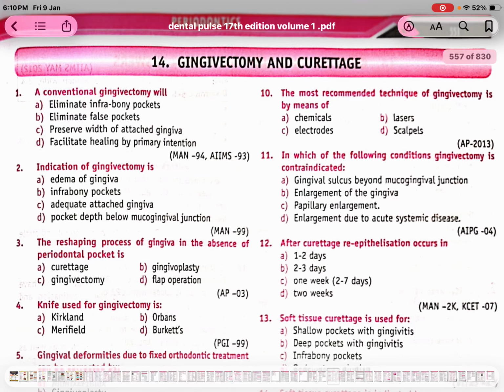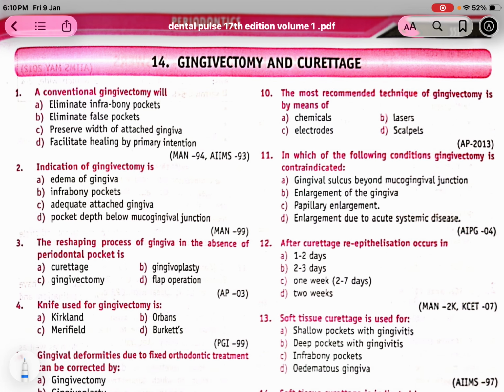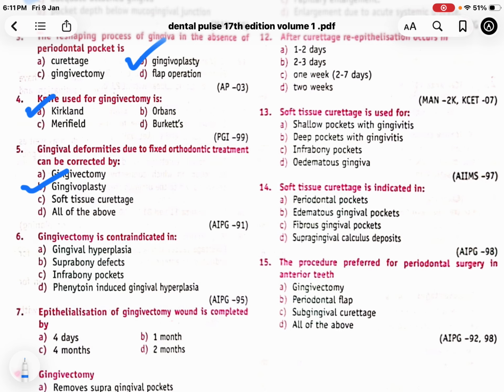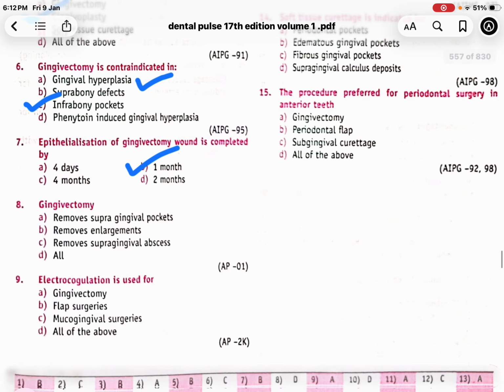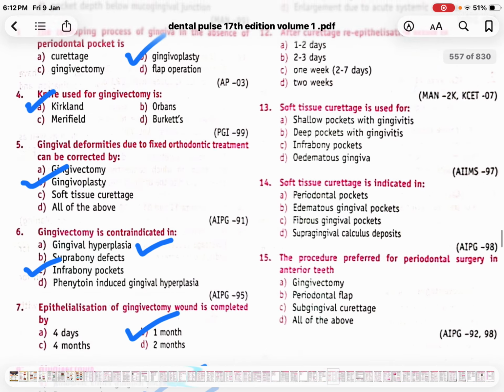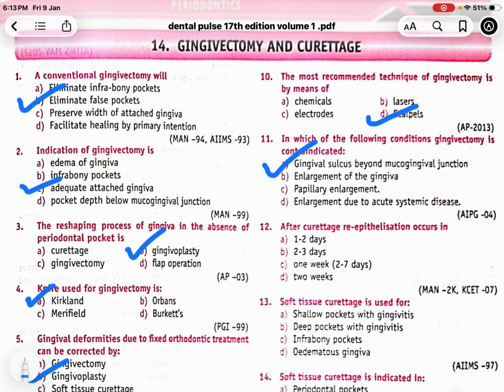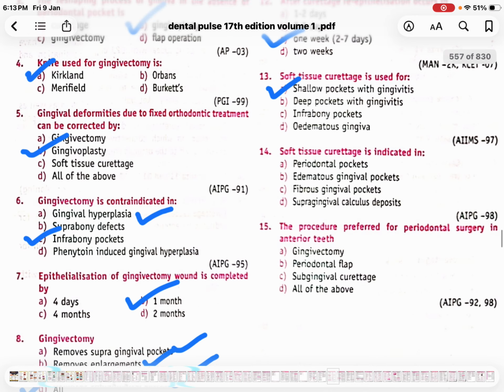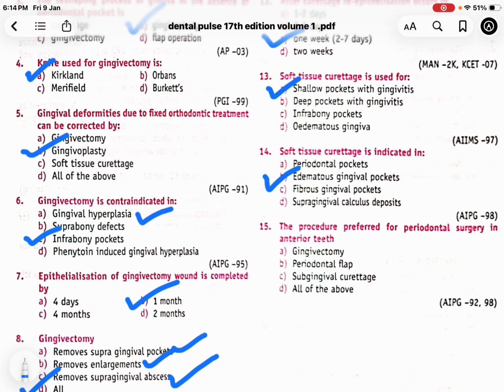Mastering Dental Pulse MCQs: chap 14 for Dental PSC & MDS Exam Prep"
Boost your Dental PSC and MDS exam preparation with focused MCQs from Topic 4! Explore key concepts, essential facts, and practice questions designed to help you ace your exams with confidence. Whether you're revising oral pathology, anatomy, or pharmacology, this set of MCQs will sharpen your skills and knowledge. DentalPulse DentalPSC MDSPreparation"